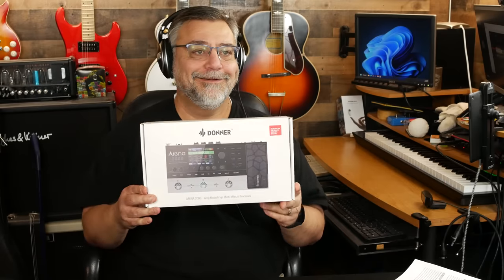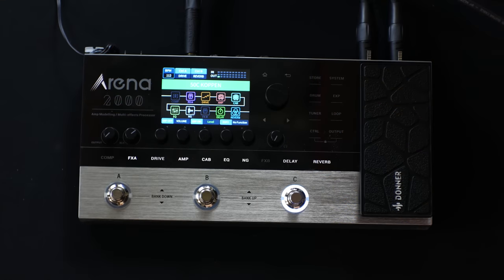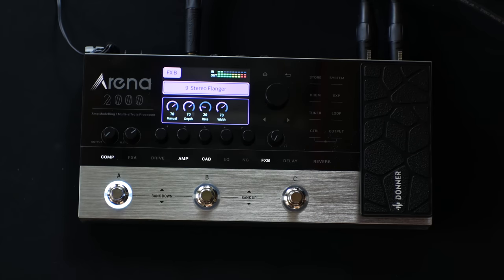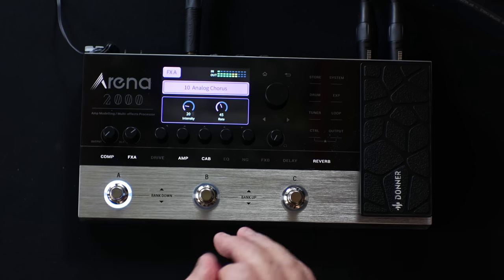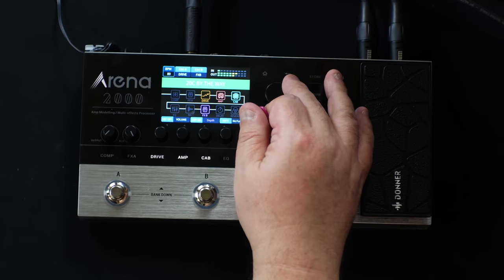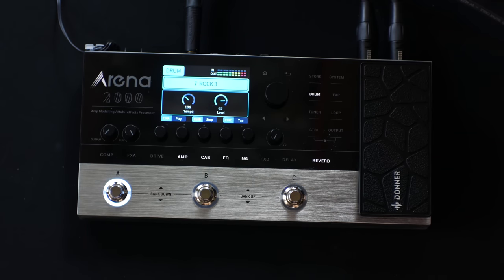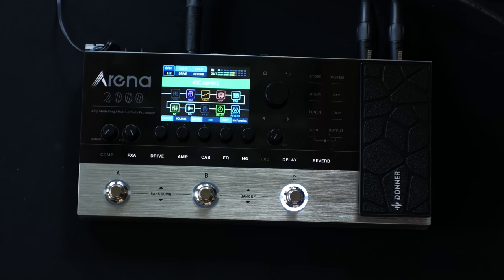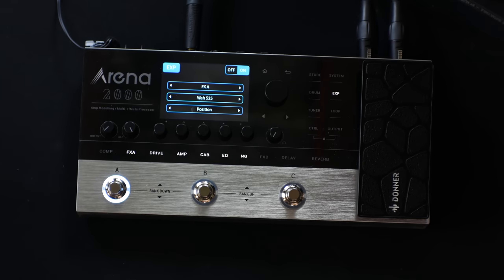Donner Arena 2000: Awesome Sounds and Features for a Ridiculously Low Price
Arena2000 Guitar Pedals

DTC-100 TELE Electric Guitar

Take a look back at Donner's collaboration with Berklee professor and check more information on future events